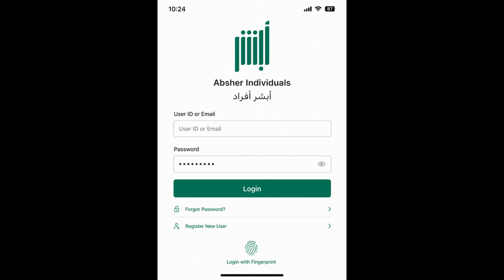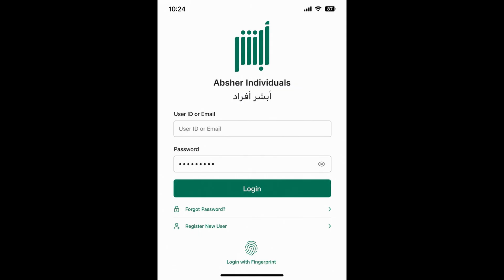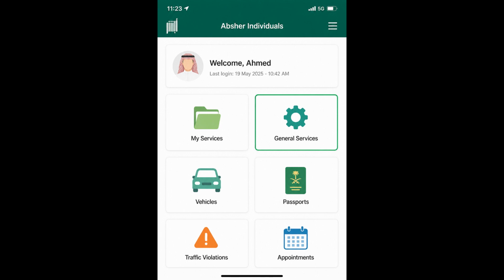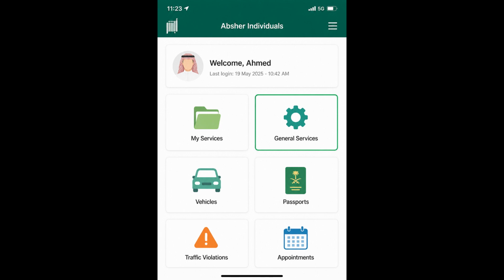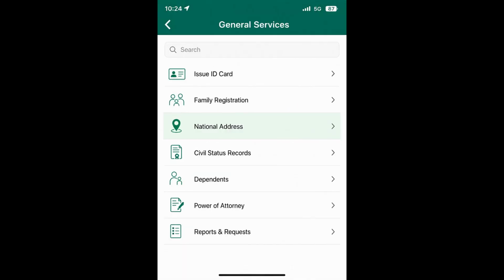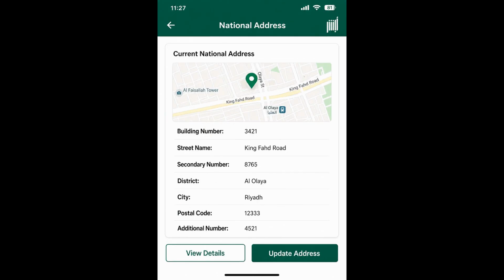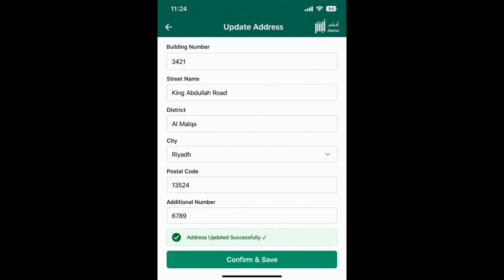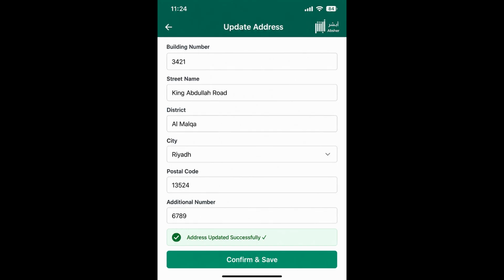How To Check National Address In Absher And Update It 📍 | Easy Guide (2026)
Need to check your National Address in Absher and update it if necessary? 📍 In this easy 2026 guide, I’ll show you step-by-step how to view your registered National Address and make changes through the Absher platform.

This tutorial is perfect for residents and citizens who need to verify their address information for government services, banking, deliveries, or official records. You’ll learn how to log in to Absher, locate your National Address details, review the information, and update it correctly when permitted.

I also explain common issues—such as verification errors, missing address details, update restrictions, or login problems—and how to resolve them quickly.

🔥 Keep your National Address up to date and avoid issues with important services and documents.

Absher NationalAddress SaudiArabia GovernmentServices Tutorial2026 EasyGuide AbsherApp AddressUpdate KSA 🚨 CLAIM YOUR FREE TRANSFER UP TO $600 NOW! 🚨